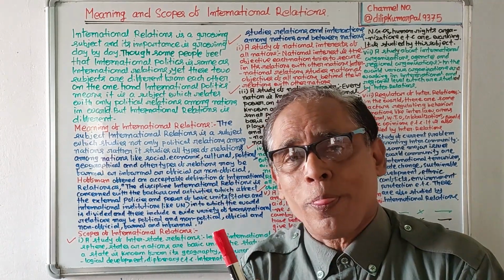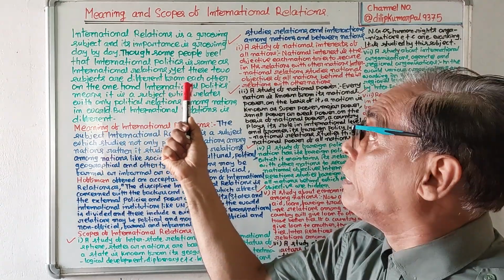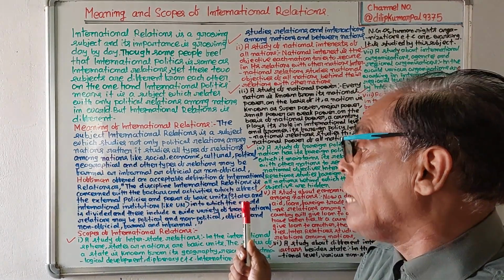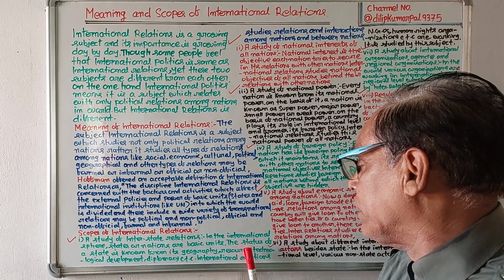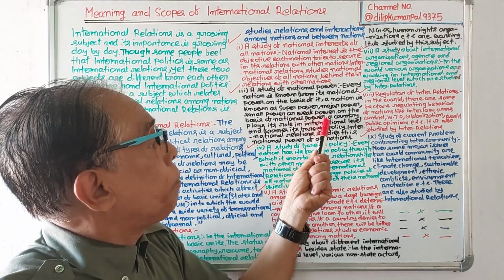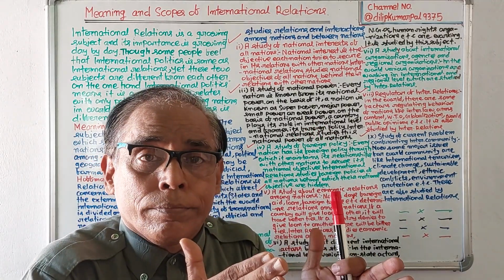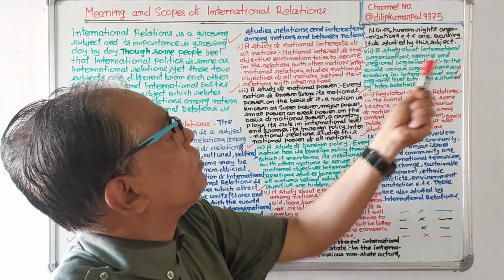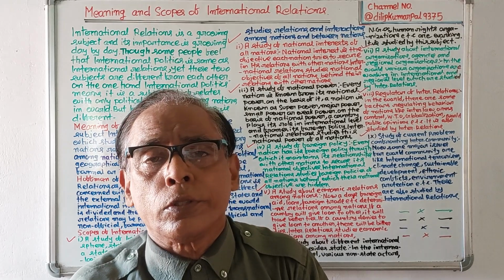509)Meaning and Scopes of International Relations(3rd Sem+7th Pap)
politicalscience internationalrelations(Meaningand Scopesofinternationalrelations